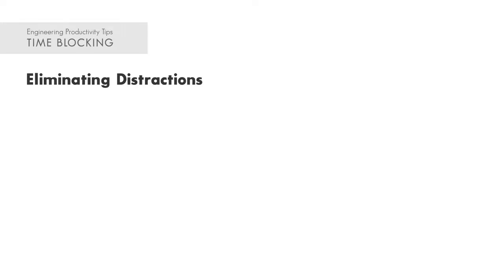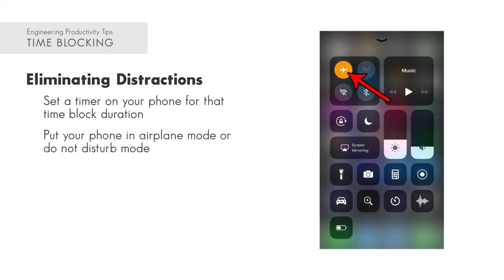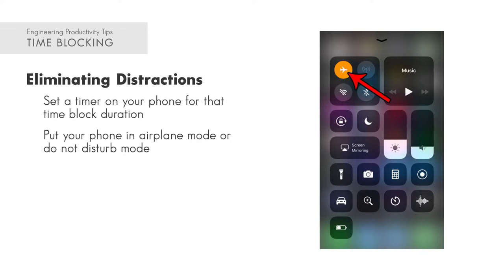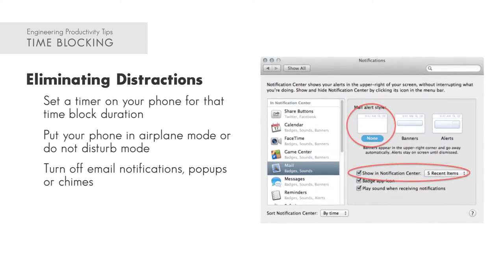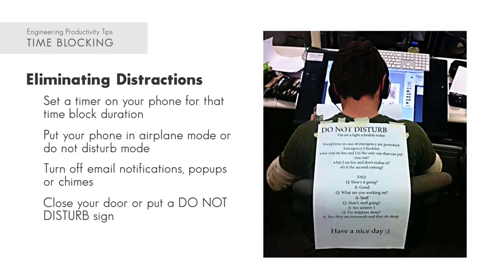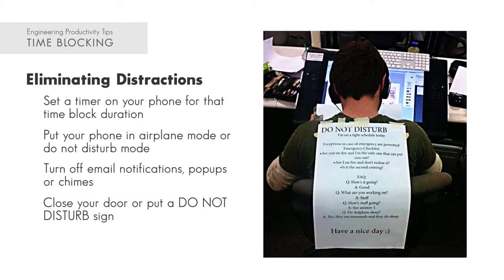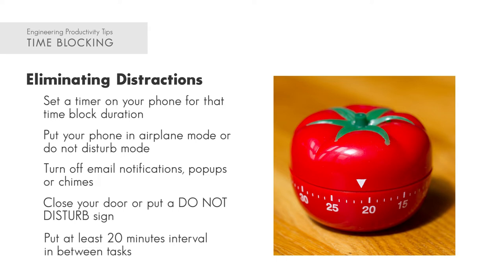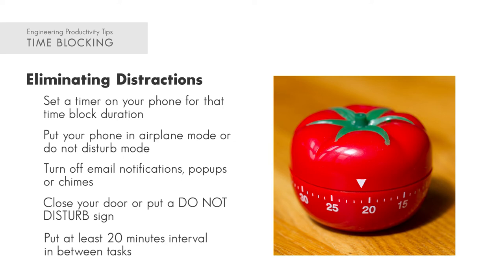Time Blocking Tips for Engineers to Improve Productivity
As part of Engineers Week, we have launched a new YouTube series called Productivity Tips for Engineers. In this series, we will talk about different productivity strategies that will help you to develop a productive mindset and ultimately increase your success as an engineer. In this first video,  Matthew Gaddy, EIT, an engineer and productivity consultant talks about the importance of time blocking and provides some great strategies that you can use to help you time block more effectively and productively.